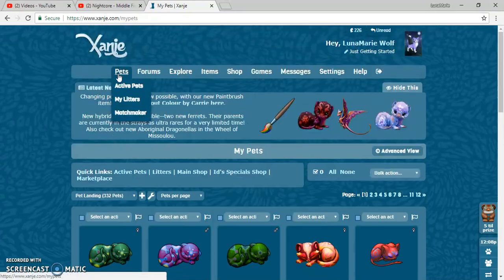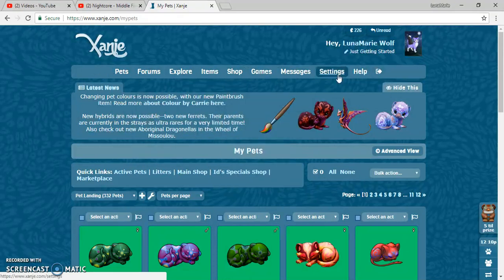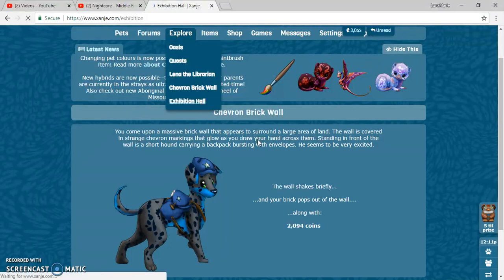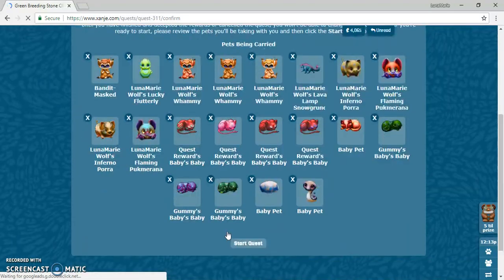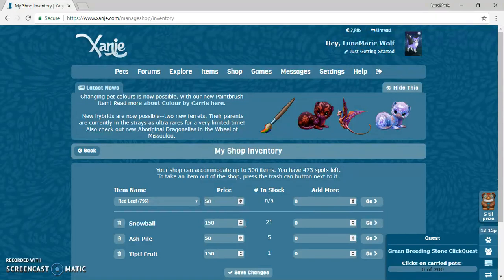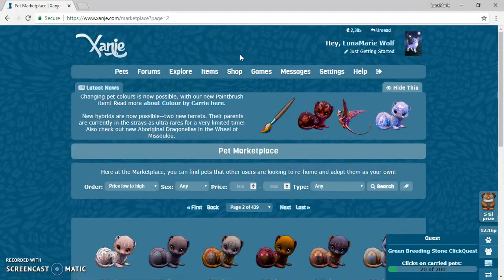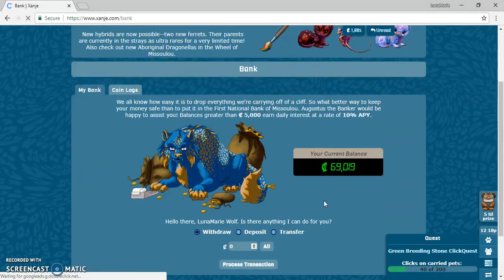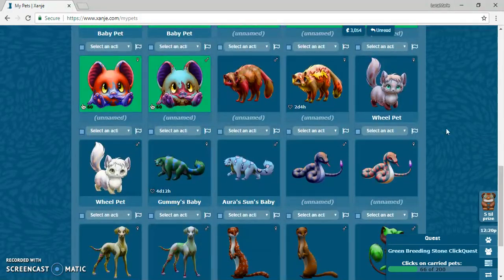Introduction to Xanje!!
Hey everyone and welcome to a new pet game I am going to be playing. Well, it isn't really new, but it is new to me considering how long I was on Ovipets!!